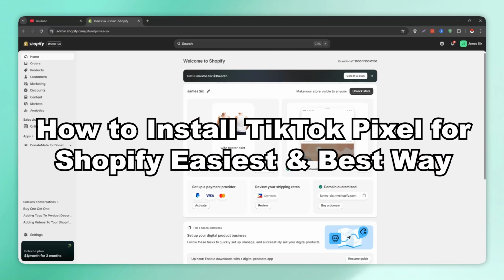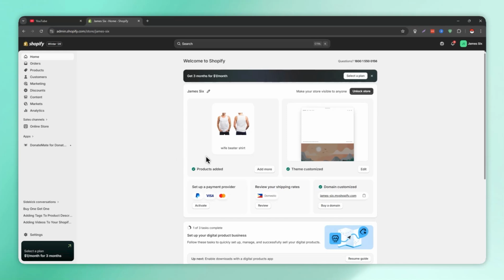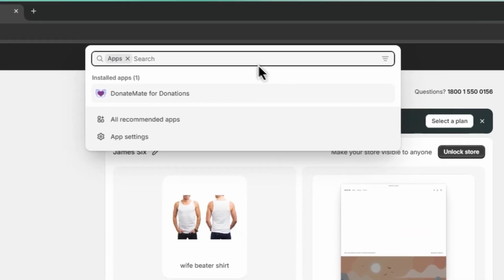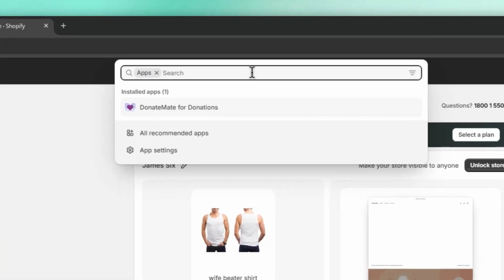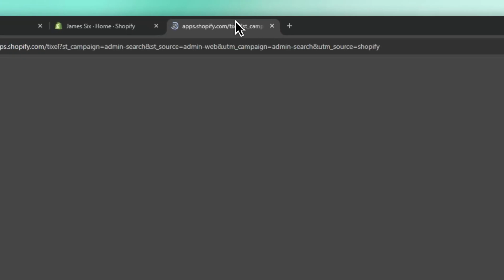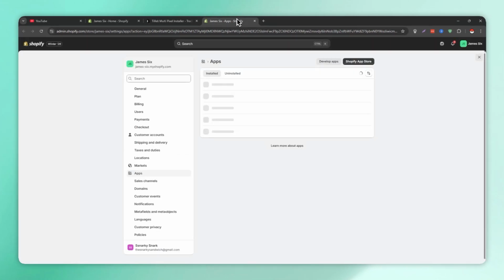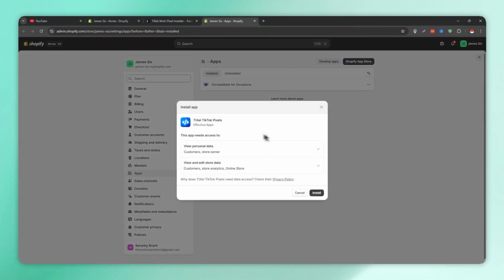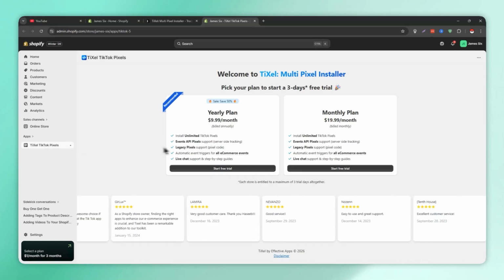How to Install TikTok Pixel for Shopify Easiest & Best Way in 2026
Want to track your TikTok ads and improve your Shopify store’s performance? In this 2026 tutorial, you’ll learn the easiest and best way to install the TikTok Pixel, helping you measure conversions, optimize campaigns, and increase sales.

In this video, you’ll learn how to:
✅ Install TikTok Pixel on your Shopify store step by step
✅ Connect your TikTok Ads account
✅ Track events, conversions, and audience actions
✅ Test if the pixel is working correctly
✅ Tips to maximize your TikTok advertising results

By following this guide, you’ll be able to set up TikTok Pixel quickly and accurately, so you can start tracking your campaigns and growing your Shopify store effectively.